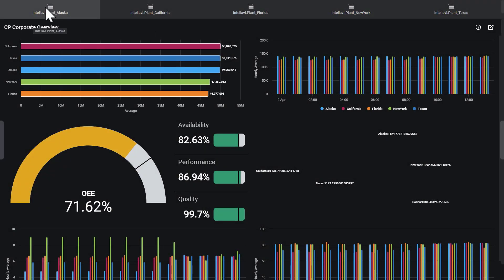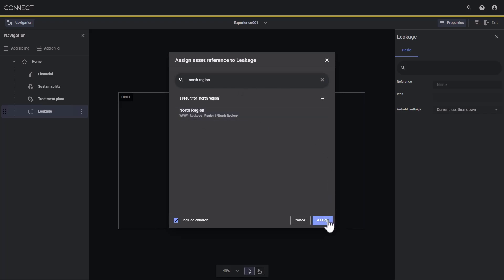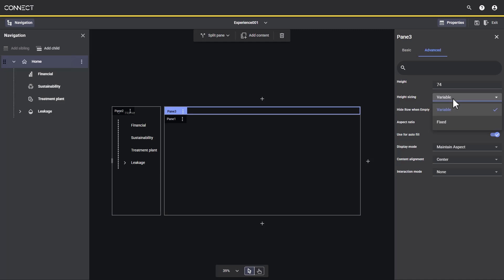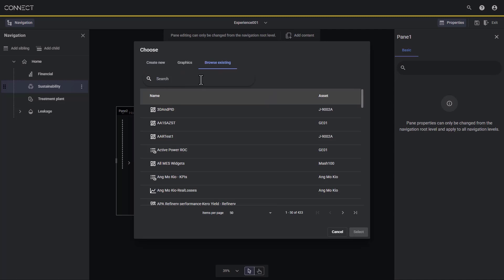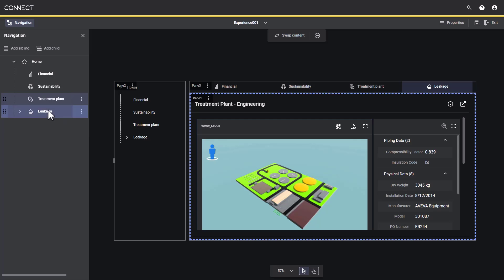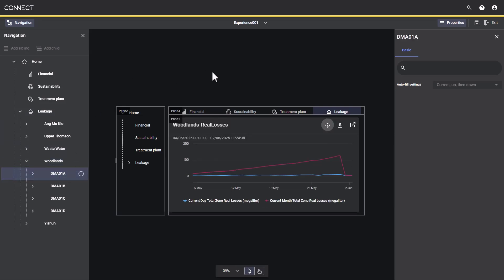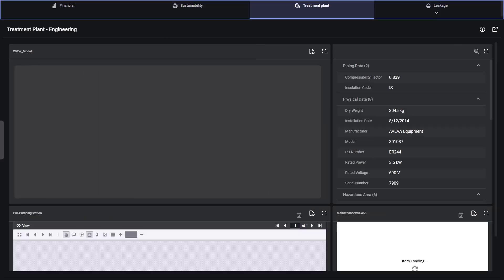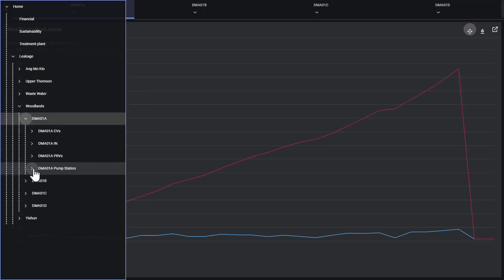Create advanced data visualizations in CONNECT, with Experiences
Introducing Experience visualizations in CONNECT, to meet the growing need for advanced data visualizations that communicate the data diversity that exists within industrial environments. This new interactive visualization type offers dynamically driven content, advanced visualization functions and deep customization. These structured views provide a great amount of flexibility to design what you want including layout, size, aspect ratio, colors, navigation and menu interactions, and content mix among other options.

This new capability for CONNECT will aid users in delivering expansive enterprise visualizations that showcase current and projected performance across multiple sites, divisions, or fleets of assets.  And support diverse teams tasked with troubleshooting and analytical support activities with persona-based visualizations that help facilitate visibility and resolution of complex issues.